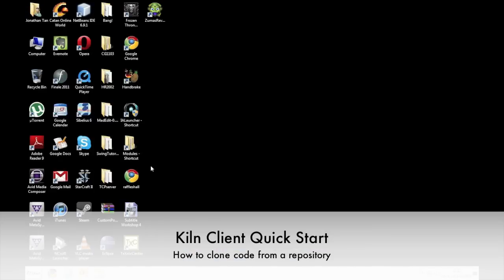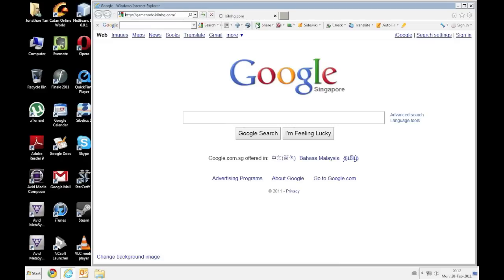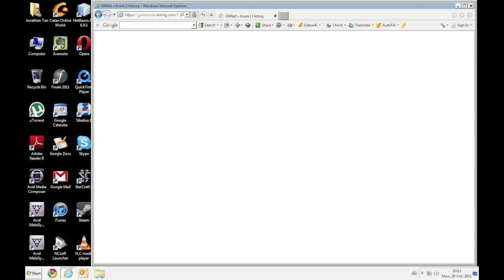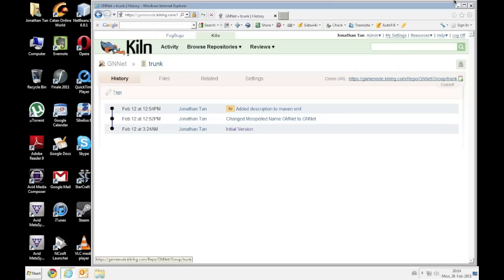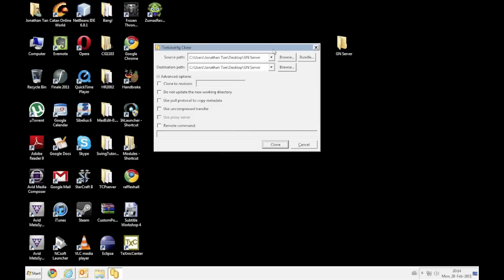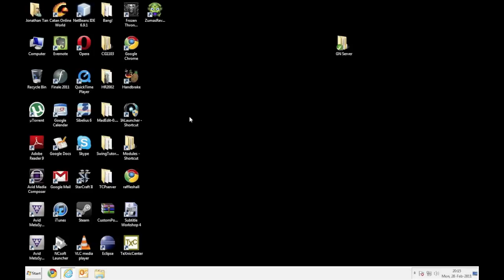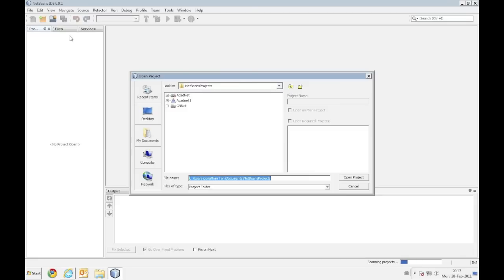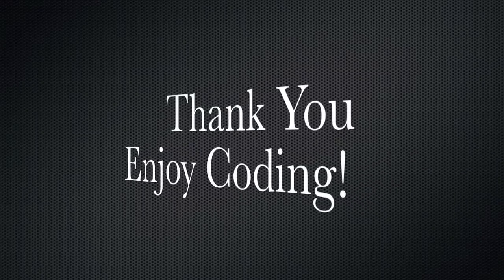Kiln Tutorial 1: Using TortoiseHg to clone from Kiln Mercurial repository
Needed to create a tutorial for my groupmates on how to use our new Kiln Repository. This is tutorial 1, cloning code from the repo to a PC using Kiln Client (TortoiseHg with Kiln Extensions).

Also shows how to open the project folder using NetBeans, the IDE of our choice.